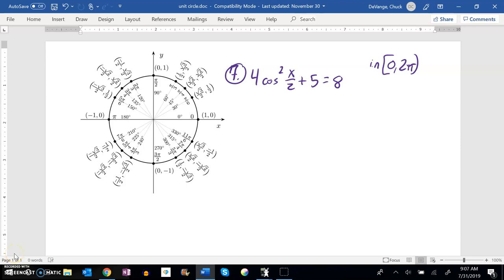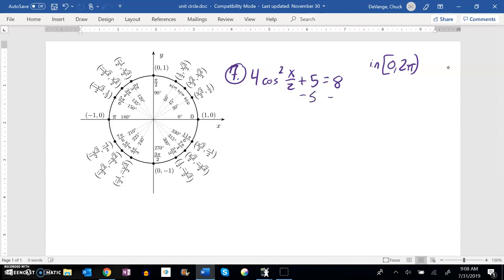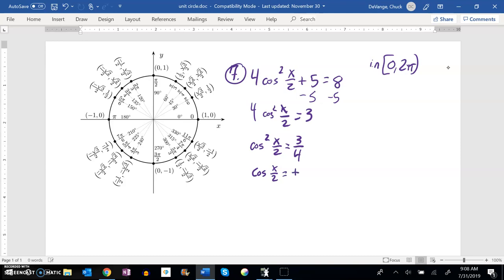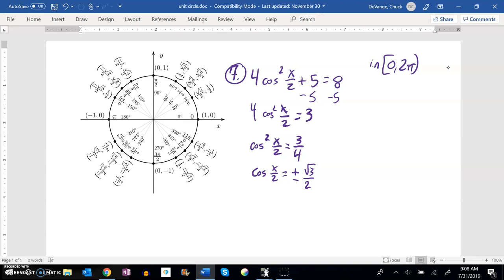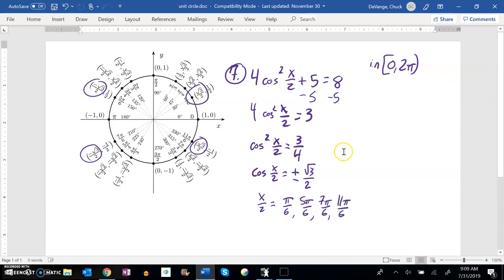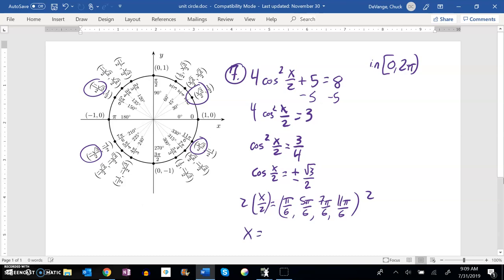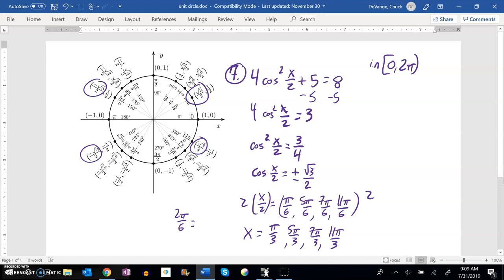m142 final practice 07